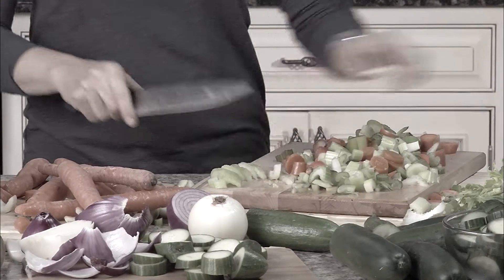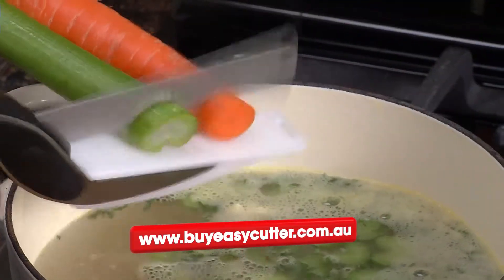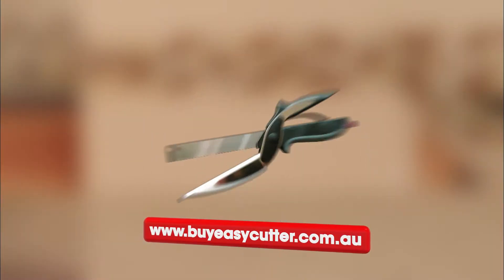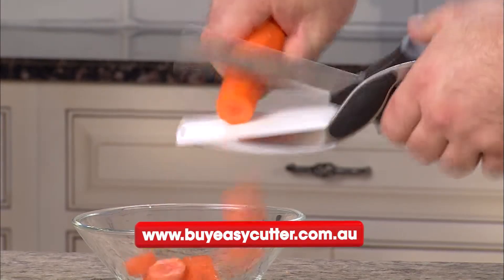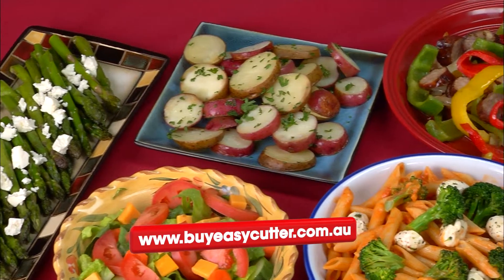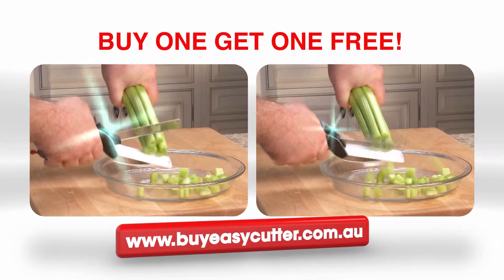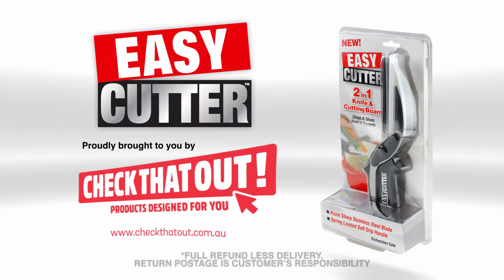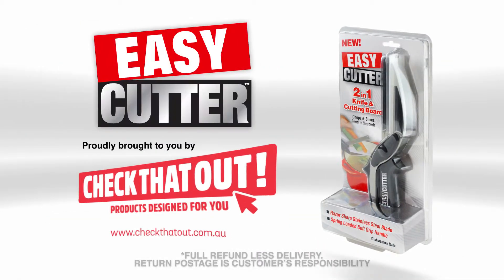Easy Cutter | Chopping Made Easy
Easy Cutter is the new innovation within the kitchen 'cutting' your time in half!